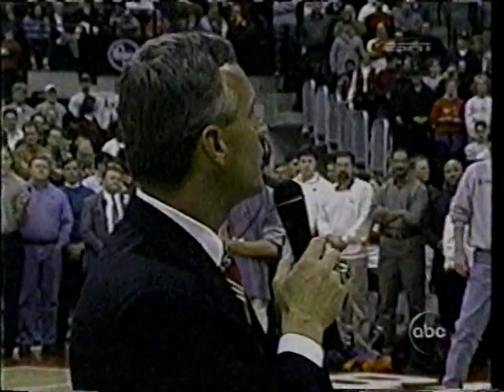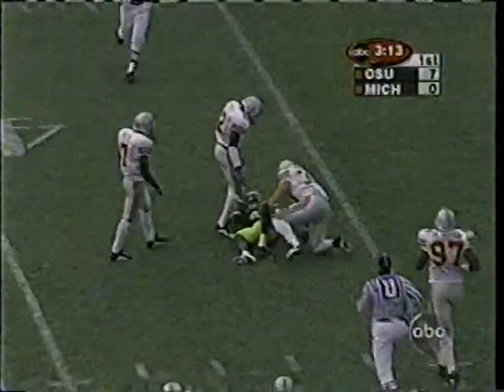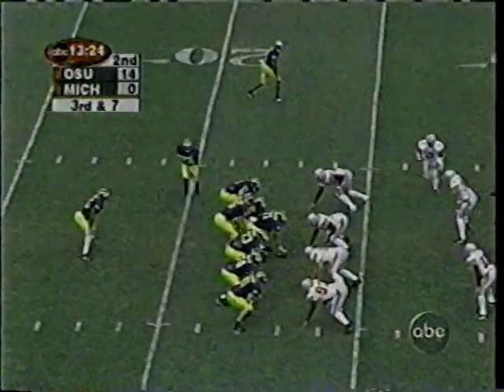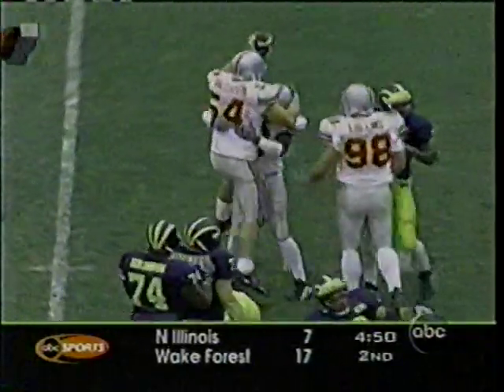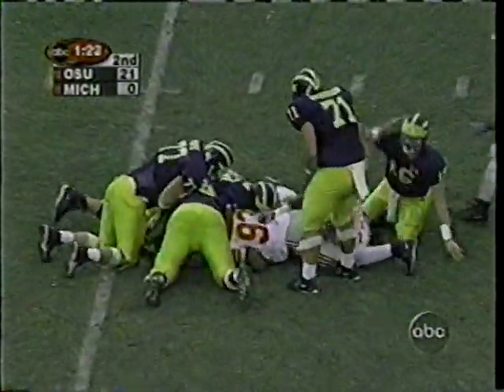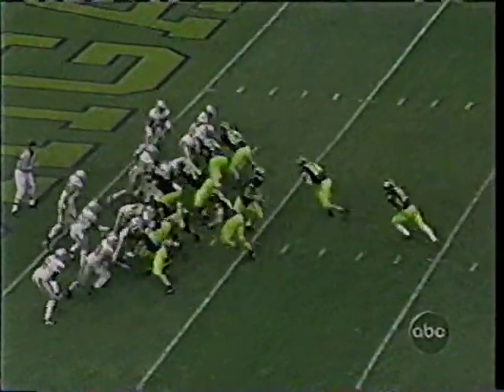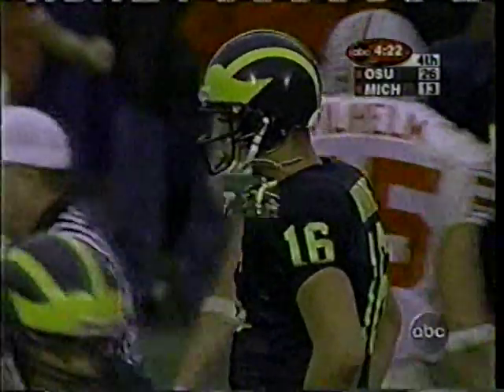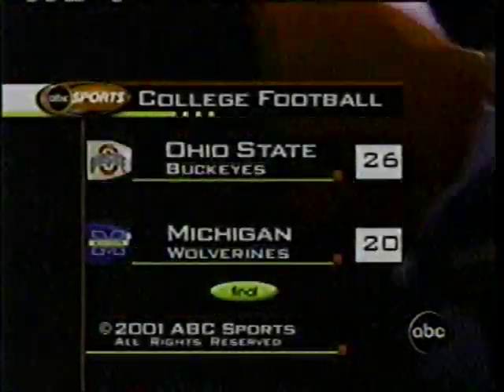2001: Ohio State v. Michigan (Drive-Thru)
aka: the one where Tressel called his shot.  The underdog Buckeyes beat the Michigan Wolverines, denying them a BCS bid, a share of the Big Tne championship and turning the rivalry on its ear thereafter.

OFFENSE

QB: Craig Krenzel (Utica, TSUN)
RB: Jonathan Wells (River Ridge, LA)
FB: Jamar Martin (Canton, OH)
TE: Darnell Sanders (Cleveland, OH)
FL: Chris Vance (Ft Myers, FL)
SE: Michael Jenkins (Tampa, FL)
LT: Tyson Walter (Bainbridge, OH)
LG: Adrien Clarke (Shaker Heights, OH)
C: LeCharles Bentley (Cleveland, OH)
RG: Bryce Bishop (Miami, FL)
RT: Shane Olivea (Long Beach, NY)

DEFENSE

DE: Darrion Scott (Charleston, WV)
DT: Mike Collins (Nerk, Ahia)
DT: Tim Anderson (Clyde, OH)
DE: Will Smith (Utica, NY)
LB: Cie Grant (New Philadelphia, OH)
LB: Matt Wilhelm (Elyria, OH)
LB: Joe Cooper (Columbus, OH)
CB: Derek Ross (Rock Hill, SC)
CB: Will Allen (Huber Heights, OH)
S: Mike Doss (Canton, OH)
S: Donnie Nickey (Akron, OH)